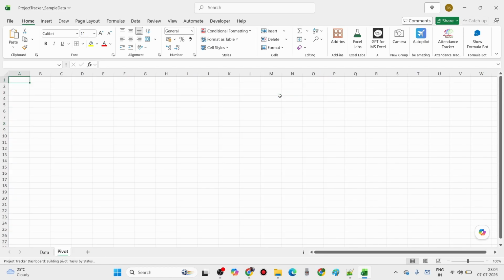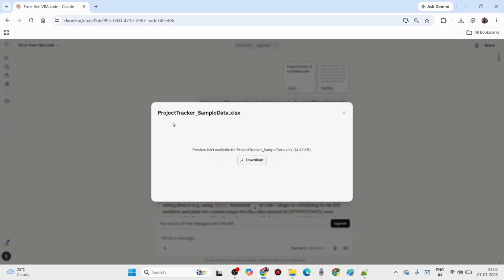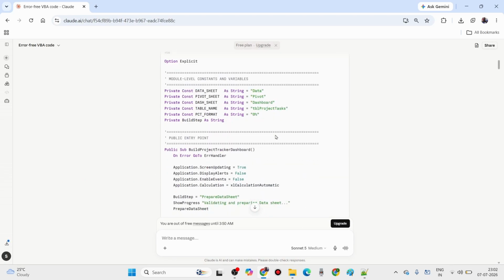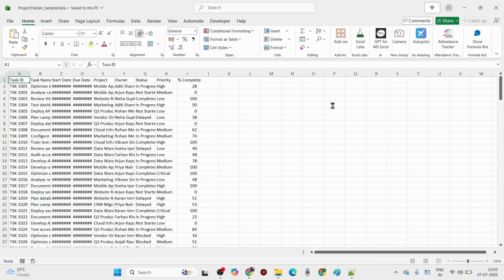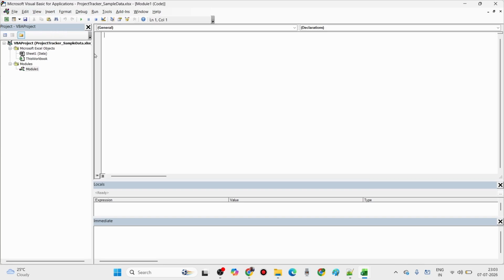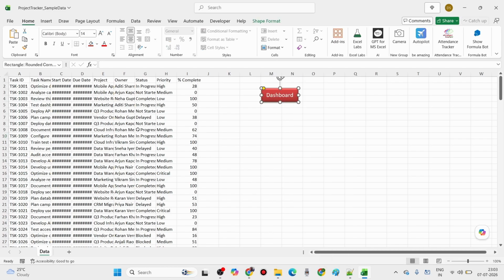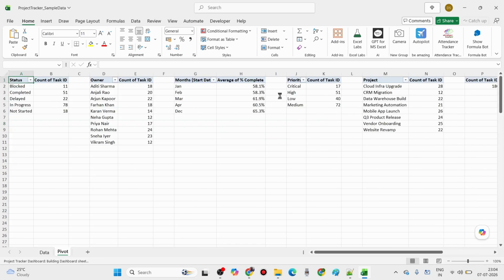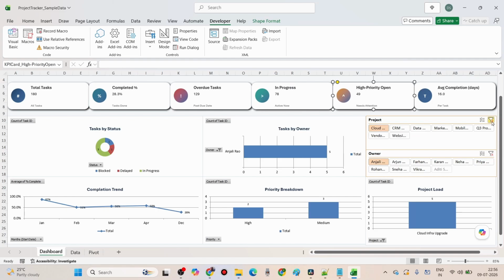Stop Building Excel Dashboards Manually | Use Claude AI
Build an interactive dashboard using Claude AI and your Excel data. Learn how to generate custom visualizations without complex coding skills.

This tutorial guides you through the process of uploading an Excel file directly into Claude AI to build an interactive dashboard. Whether you are managing business metrics or personal tracking data, using AI simplifies the creation of clear, actionable charts. This method is ideal for professionals who need quick data insights without spending hours building manual reports.

We also cover the option of integrating a VBA prompt to enhance your spreadsheet functionality. By combining Claude AI data analysis with standard Excel features, you can create a more robust workflow for your projects. Following these steps ensures your Excel data visualization is both professional and easy to navigate.